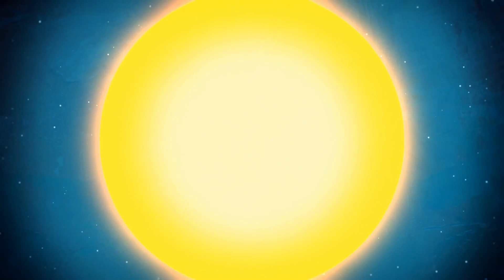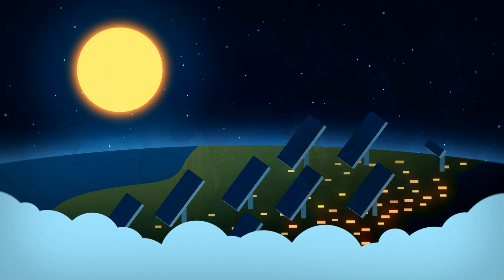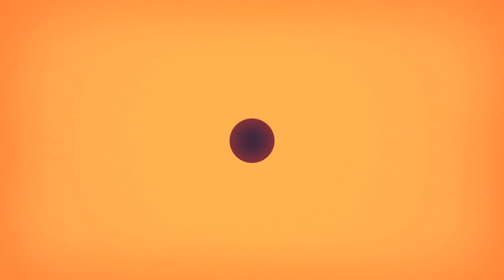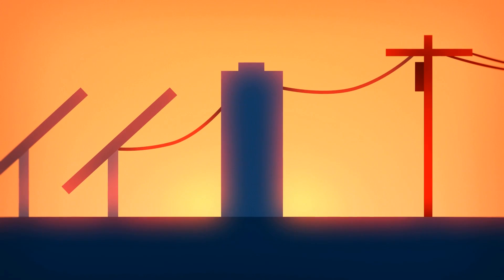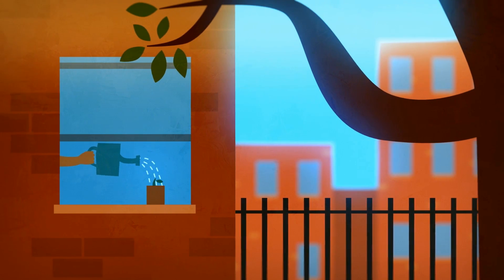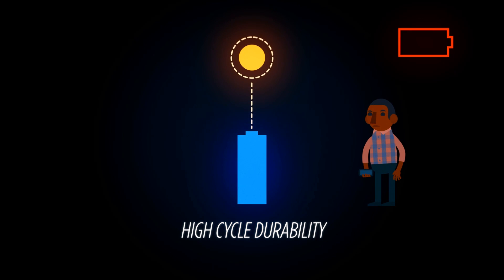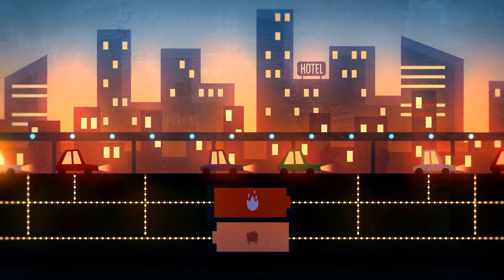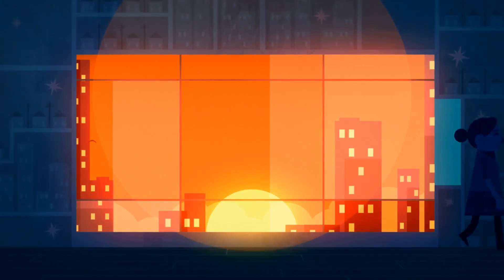How to Kick Our Fossil Fuel Habit in One Step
Solar energy is clean, renewable and abundant—so why do we still burn fossil fuels to generate the majority of our electricity? En Español
↓Want more info?↓

After you watch, head over to NOVA Next to learn more about the current state of large-scale energy storage

Credits:
Direction, Script, Production
Jonathan Ellenberger @respondcreate

Animation
Scott Benson @bombsfall

Sound Design, Music
Ned Porter

Production
Belinda Arredondo @BelindaArredond

Digital Executive Producer
Meredith Nierman @meredithnierman

Vice President for Digital
Alexis Rapo @arapo

Special Thanks
Linda Harrar
Amy Stahl
Alan West
Amy Green

Major funding provided by The Kendeda Fund.